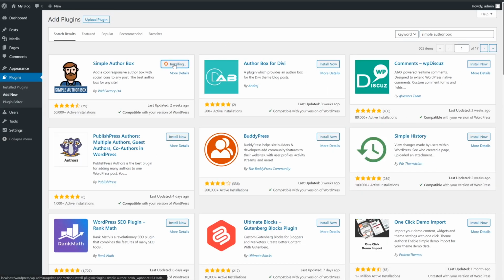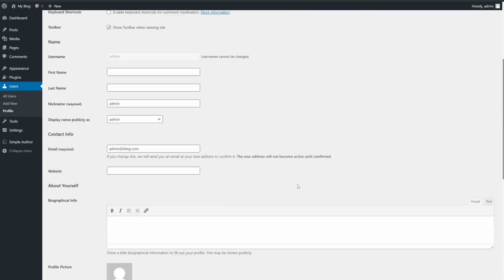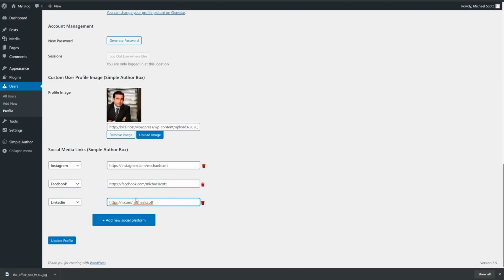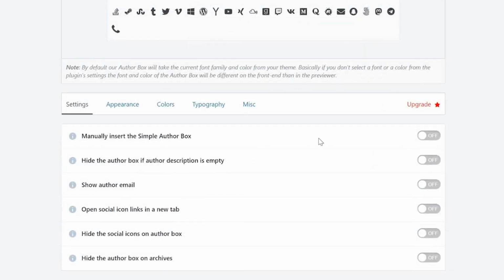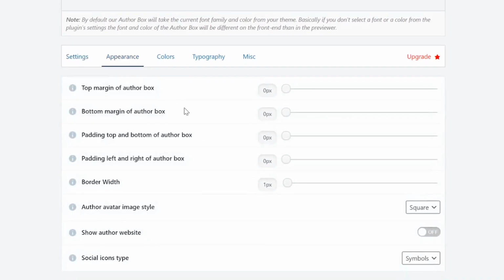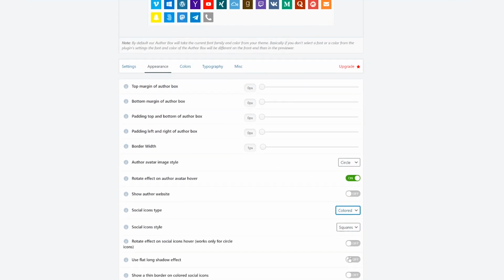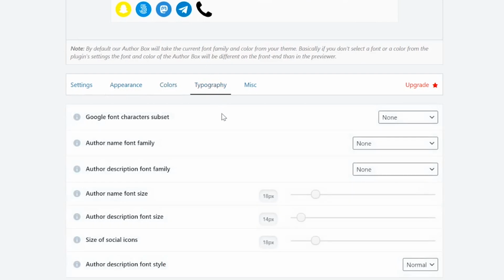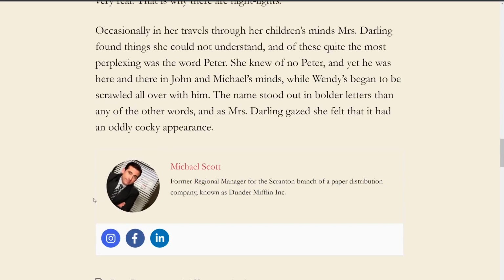How to Create a WordPress Author Box (3 Best Plugins)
In today's video, we'll learn how to create a WordPress author box.